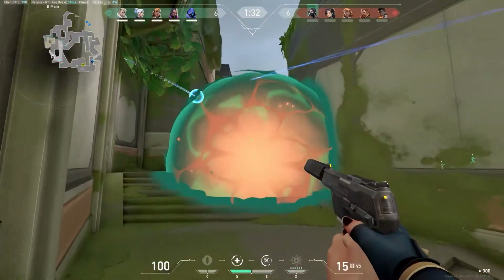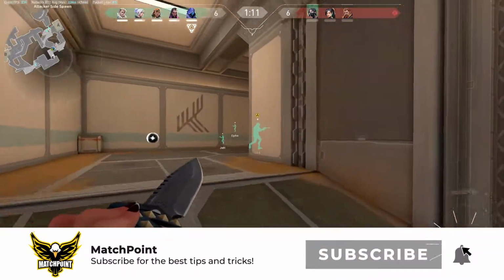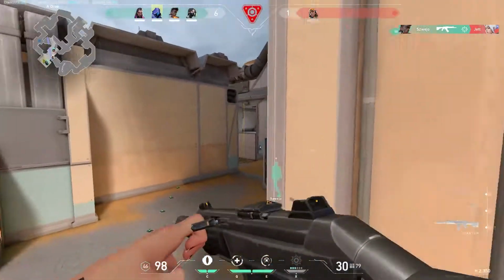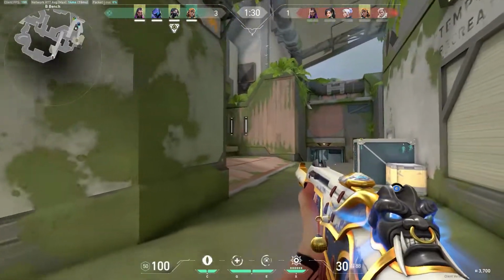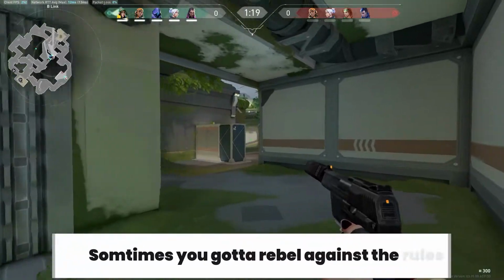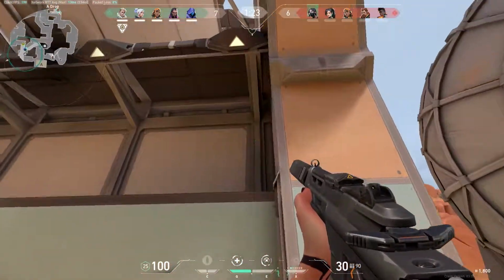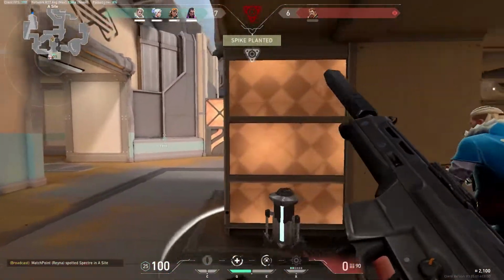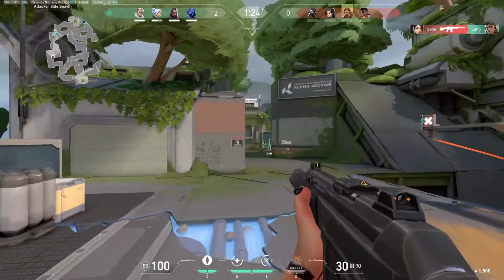How To Have The BEST Positioning 2021 - Valorant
Want to have god tier positioning and outplay your enemies? This is how. I'll be teaching you everything you need to know about positioning on angles, setups, flanks and more!

📺Upload Schedule: Videos release every Monday and Friday at 5:55PM BST

💻GAMING PC:
Processor: Intel I5-9600K
Graphics Card: GeForce RTX 2060
Case: Cooler Master ATX Mid Tower Case
SSD: Sabrent Rocket 1TB M.2
Motherboard: Gigabyte Z390 Gaming
PSU: Corsair TXM Gold 550 W 80+

⌨PERIPHIRALS:
Monitors: Main - Asus VG248QG 24.0" 165hz
Second - Lenovo C22-25
Headset: Steelseries ARCTIS 7 Wireless
Mouse: Logitech G403 Hero
Keyboard: Corsair K63
Webcam: Logitech C922
Mic: Rode PodMic
Boom Arm: Rode PSA1 Boom Arm
Mixer: GOXLR Mini

Like An In-Depth Guide to POSITIONING in Valorant — Climb Ranks FASTER with Better Positioning or The ULTIMATE POSITIONING Guide for Valorant - Tips for EVERY MAP and AGENT to DOMINATE, but it's my very own positioning guide. Charla7an made something similar, but it's basically how to have the best positioning or any other positioning guide but inspired by XTR / Skillcapped/ ProGuides